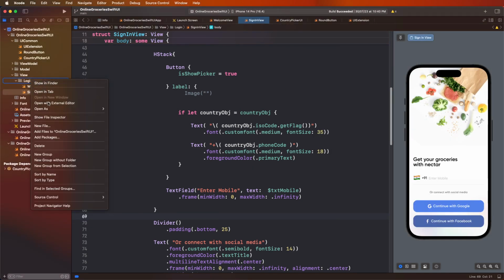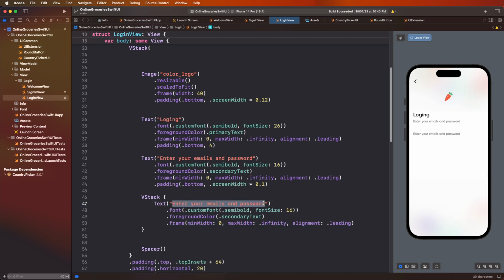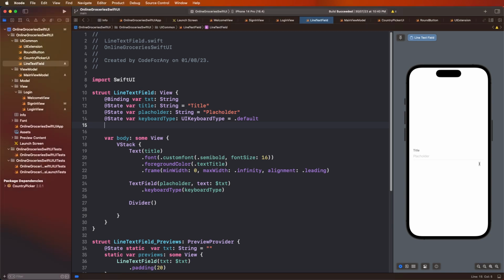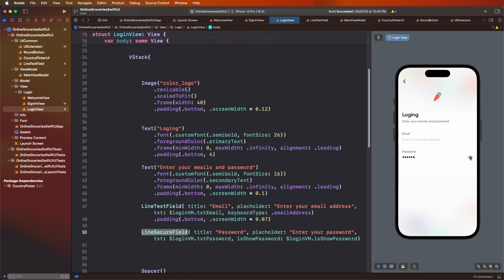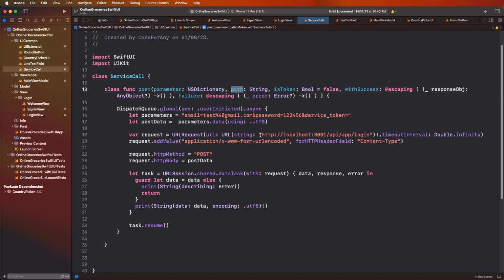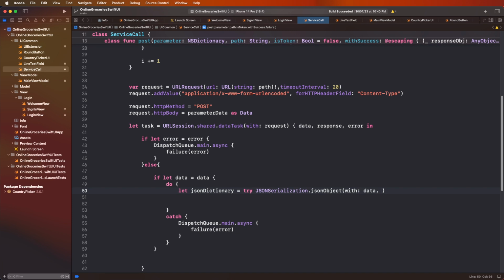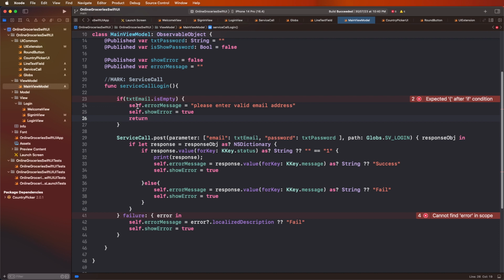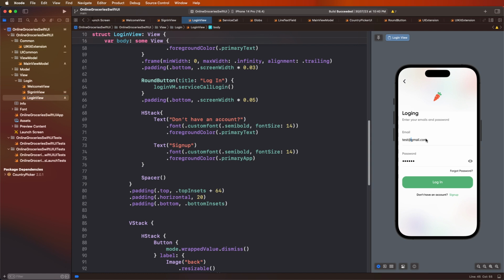#2 Build an Online Groceries Shop App with MVVM Login With Api Calling | SwiftUI Native iOS Tutorial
Welcome to this comprehensive tutorial where we'll build an innovative Online Groceries Shop App using SwiftUI for Native iOS Development. In this series, we'll focus on creating a clean and user-friendly MVVM (Model-View-ViewModel) Login Screen with API calling. SwiftUI is Apple's modern UI framework, and with MVVM architecture, we'll develop a well-organized and maintainable codebase. The app will offer seamless user experiences for the login process with API integration for secure authentication.

📱 Technologies used: SwiftUI, MVVM architecture, Native iOS Development

🚀 Key Features of the Online Groceries Shop App:

SwiftUI MVVM Login Screen: Build a sleek and responsive login interface using MVVM.
API Calling: Integrate API calls for smooth and secure user authentication.
Native iOS Development: Create an app that runs natively on iOS devices.
Secure User Experience: Ensure data privacy and security for users.

⚙️ Follow this step-by-step tutorial to learn how to develop the Online Groceries Shop App with SwiftUI MVVM Login Screen and API Calling for Native iOS Development. Whether you're a beginner or an experienced iOS developer, this tutorial series will guide you through building a feature-rich and user-friendly shopping app.

🙏 Thank you for joining us on this creative journey! We're thrilled to have you with us as we explore SwiftUI and develop an incredible online shopping app together.

UI UX App Design by: Afsar Hossen